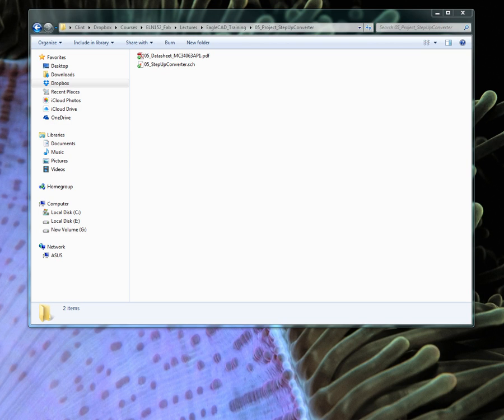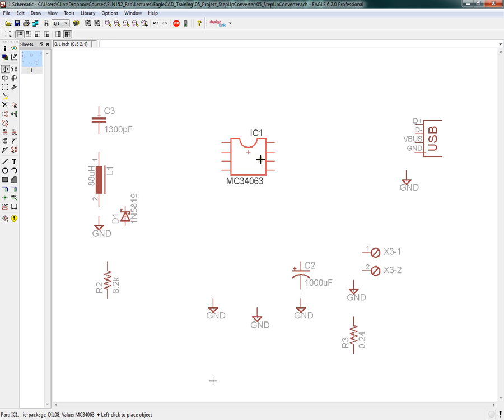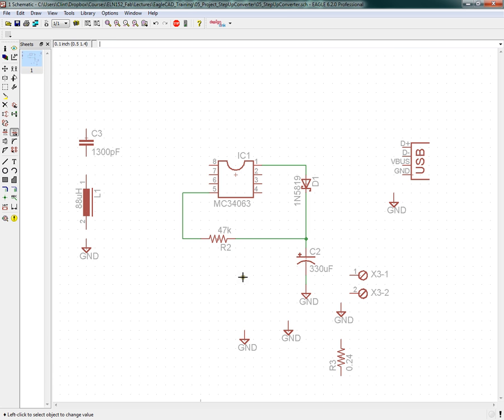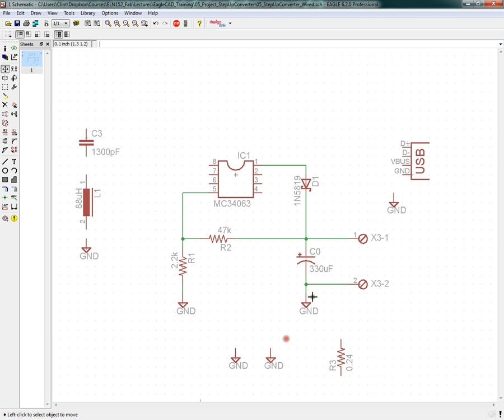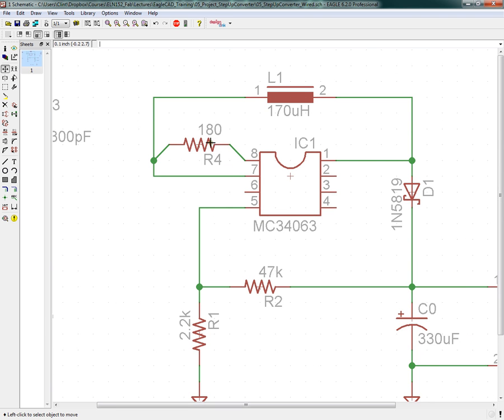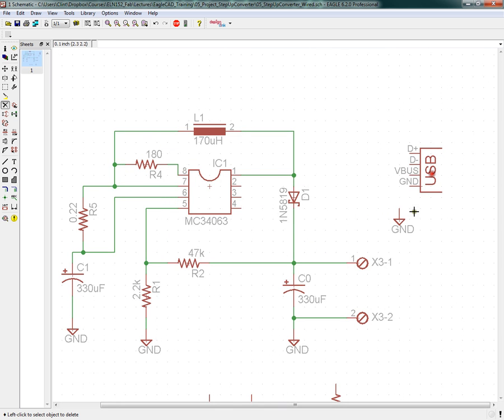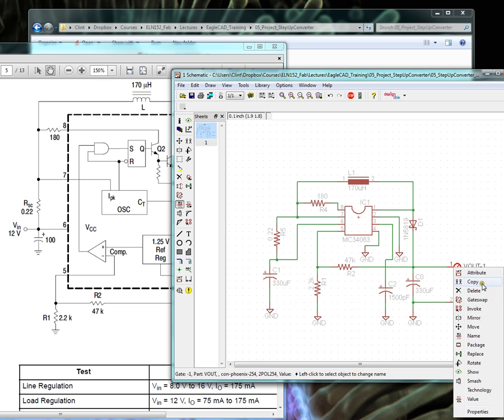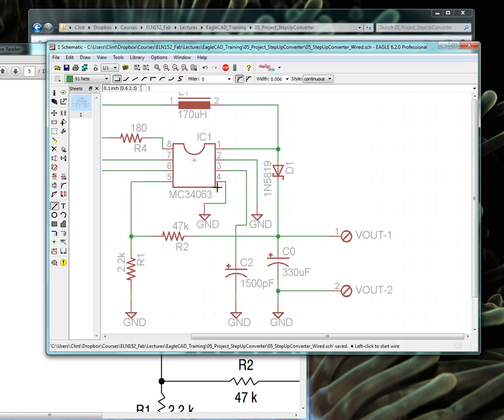Training Video 1: Eagle CAD Step-Up Voltage Regulator Schematic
Eagle CAD Step-Up Voltage Regulator using MC34063
This teaches schematic entry into Eagle CAD